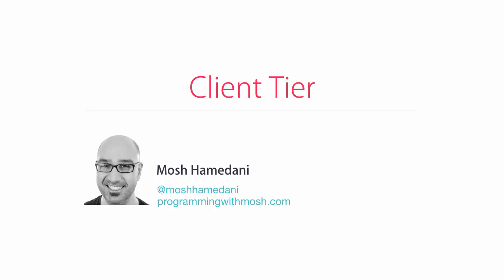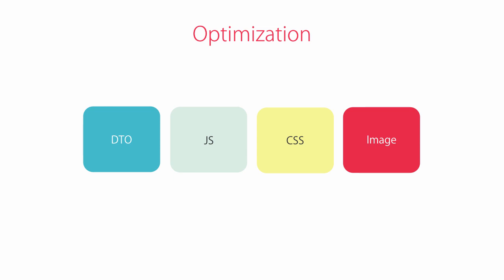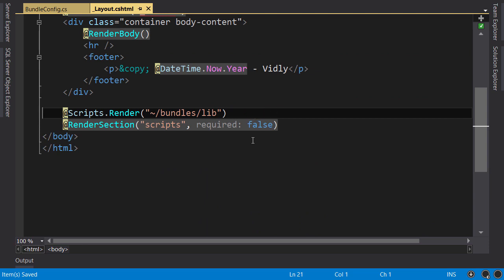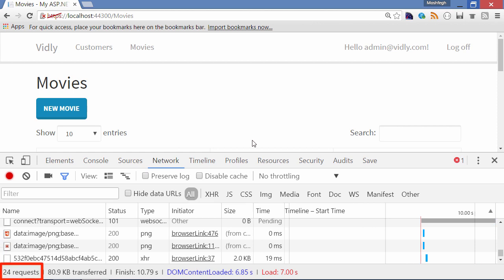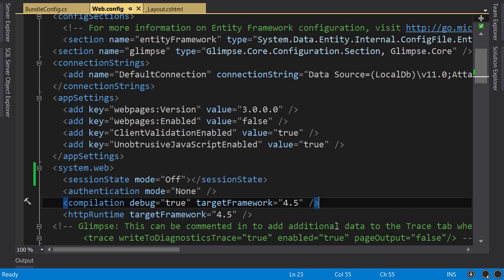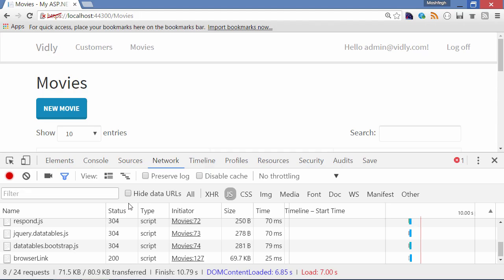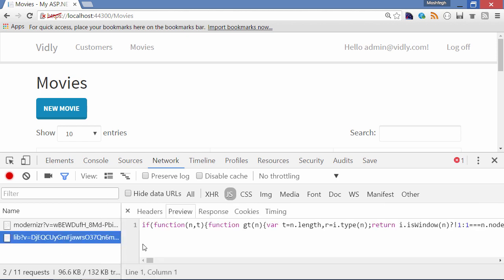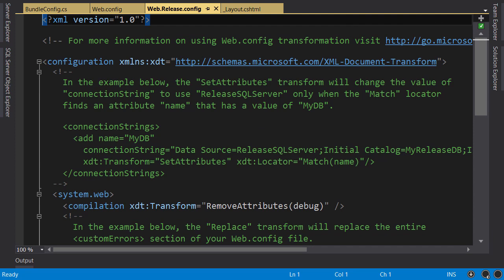ASP.NET #101 - Client Tier [By Mosh Hamedani]